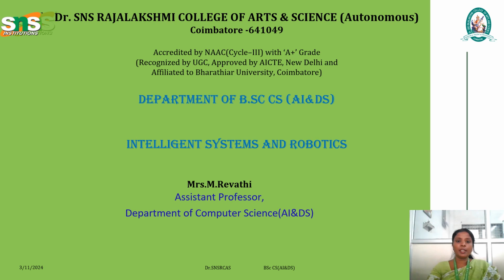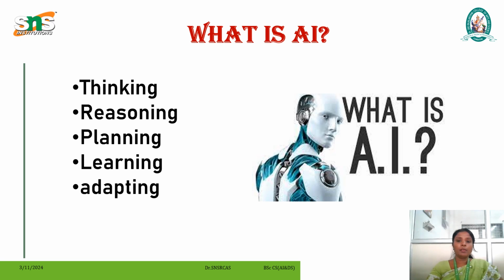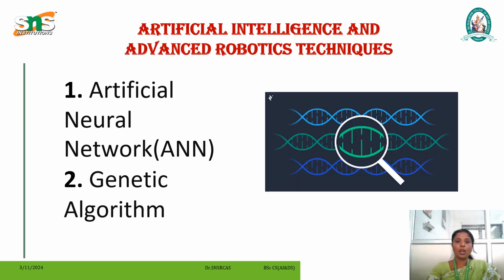What is AI||M.Revathi||Assistant Professor||DRSNSRCAS||SNS Institutions